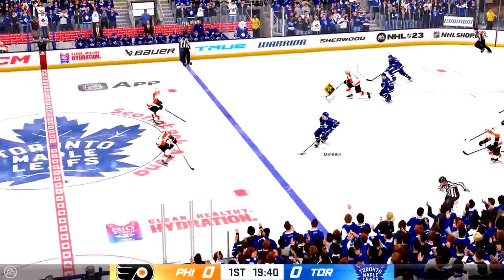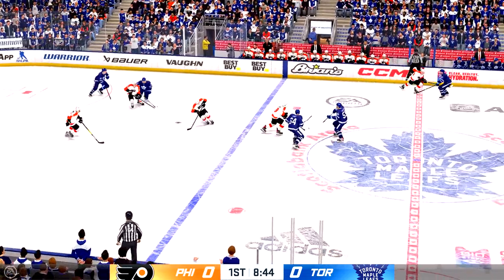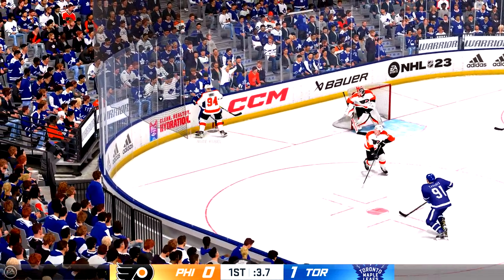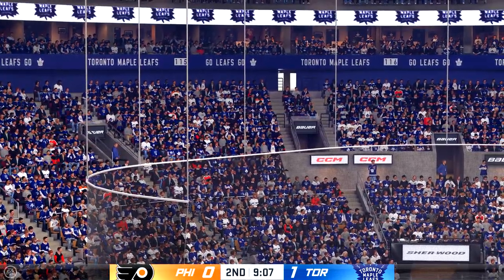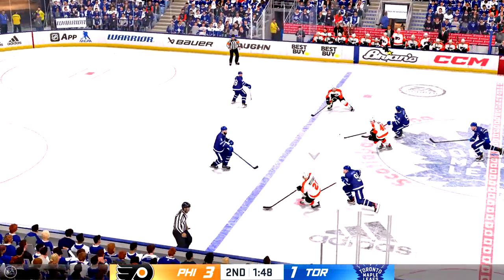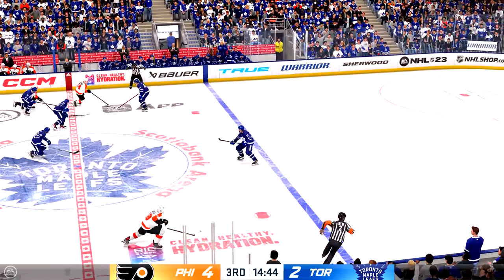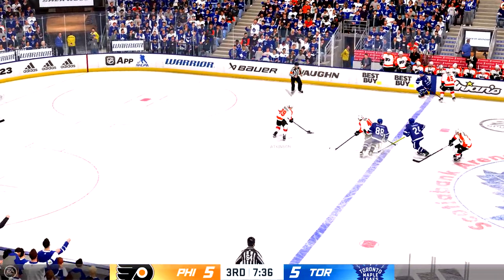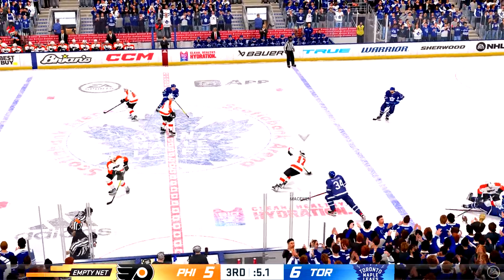NHL 23 - Philadelphia Flyers vs Toronto Maple Leafs